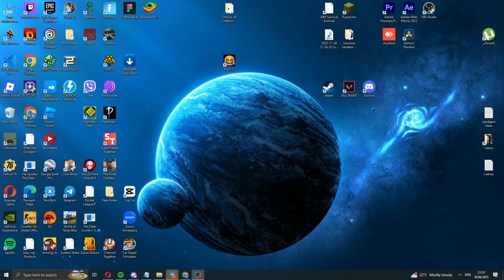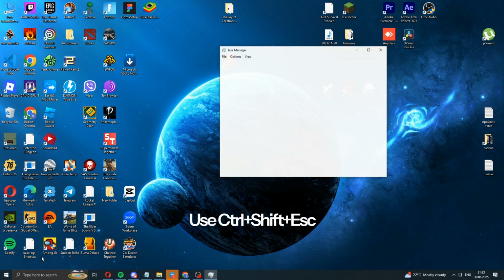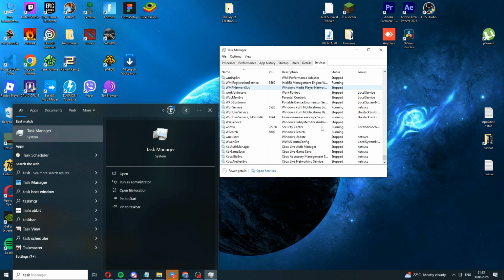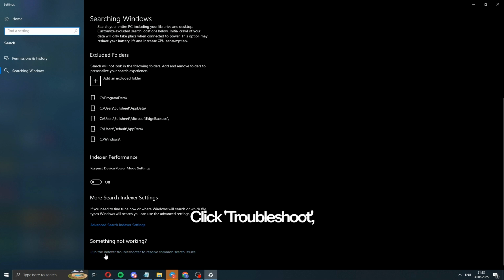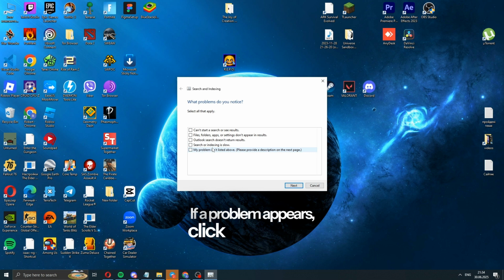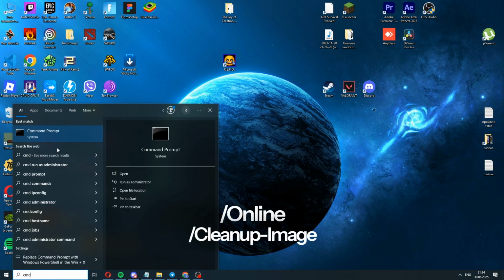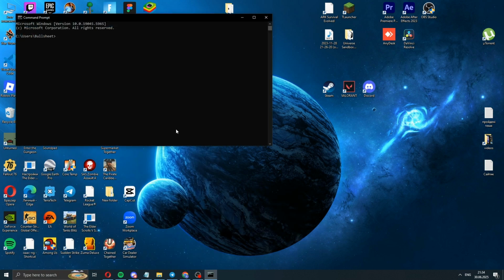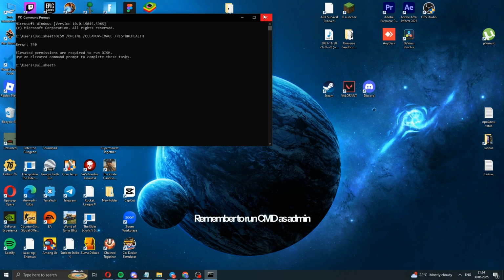How to Fix Search Bar Crashing or Closing Issue in Windows 10?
In this video, learn how to fix the issue where the search bar in Windows 10 crashes or closes unexpectedly. We provide step-by-step troubleshooting methods including restarting Windows Explorer, checking system files, and updating Windows to ensure smooth search functionality. Perfect for users experiencing search bar problems on their PC.